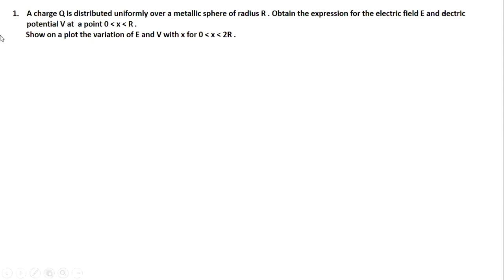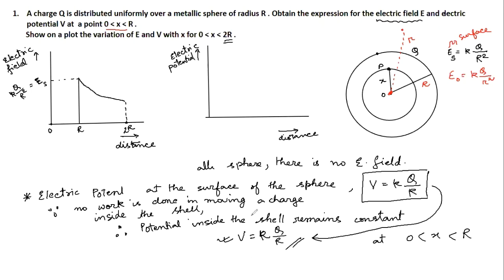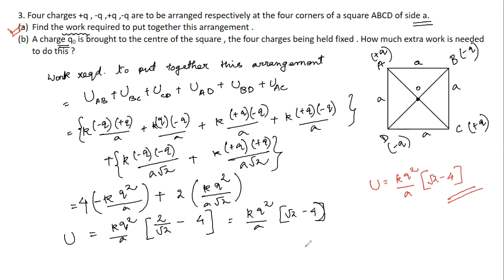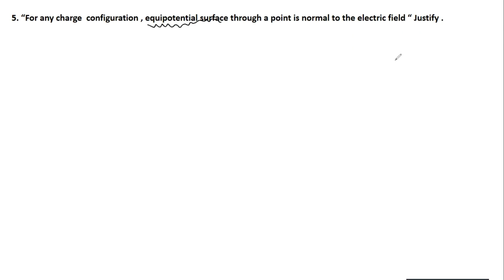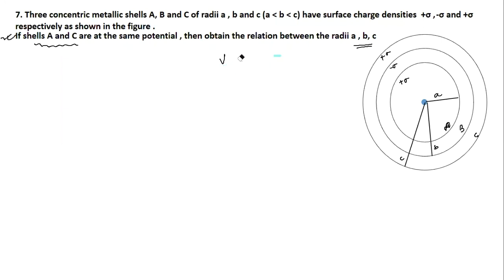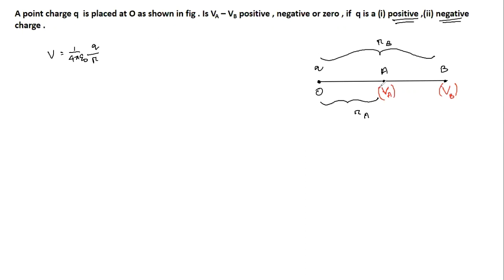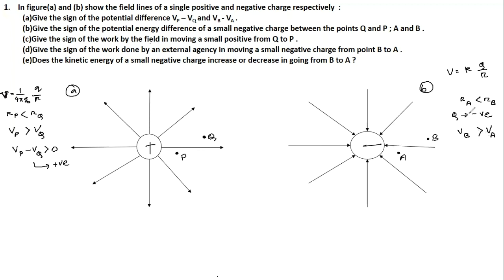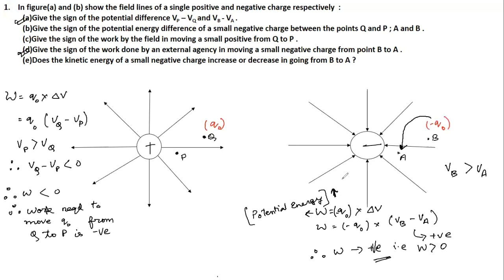CBSE Previous Year's Question, Chapter -2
Question from topics
electrostatic potential and related concepts